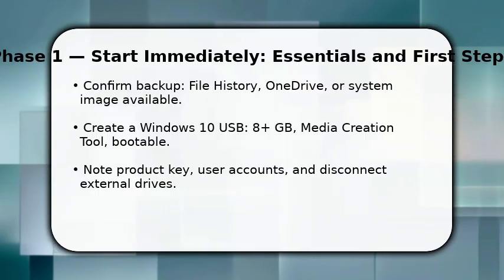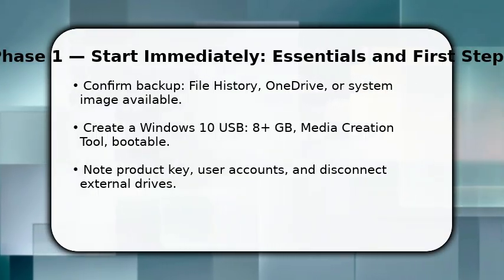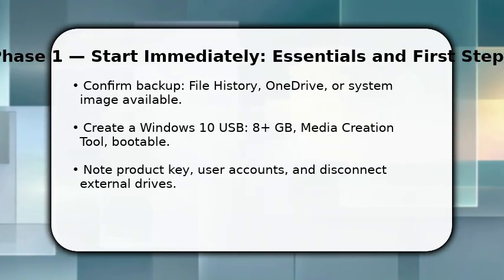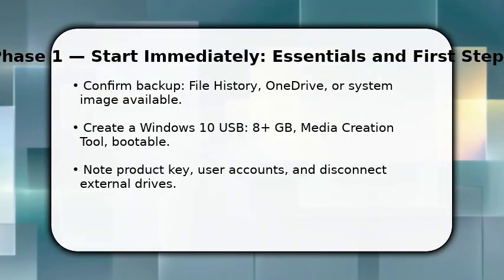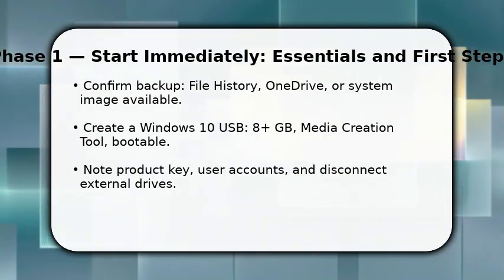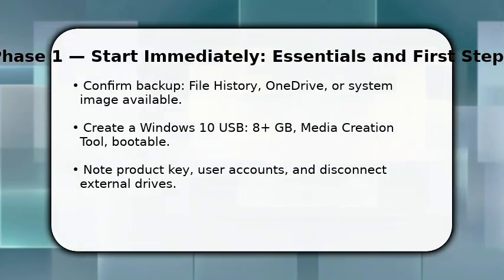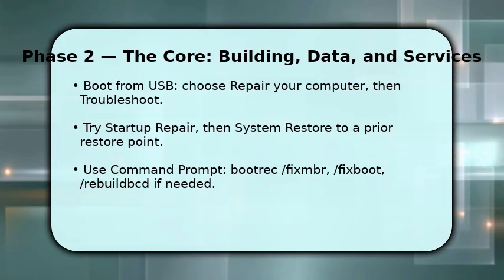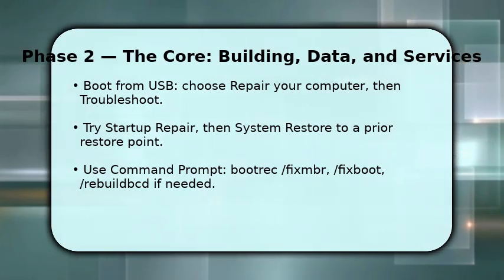How to Fix Recovery Windows 10 (full Guide)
How to Fix Recovery Windows 10 (full Guide) | 🔒 Surfshark VPN Deal — Stay private and secure. $1.99/mo + 3 Months Free ▸

Discover the essential steps to troubleshoot and fix recovery issues on Windows 1zymes. This comprehensive guide walks you through common problems, from boot loops to corrupted system files, ensuring your PC is back up in no time.

Windows Recovery, Boot Loop Fix,